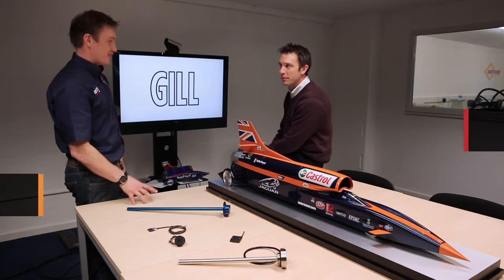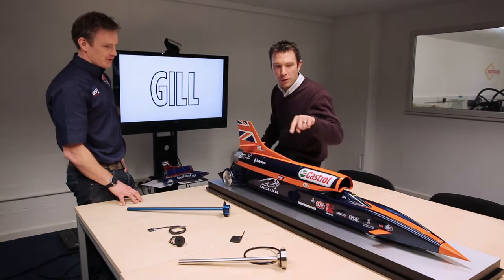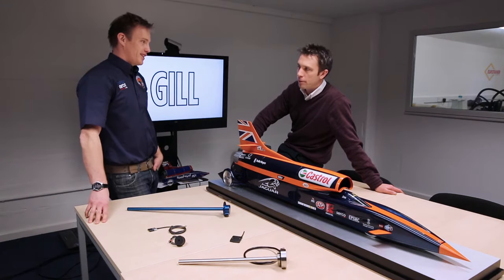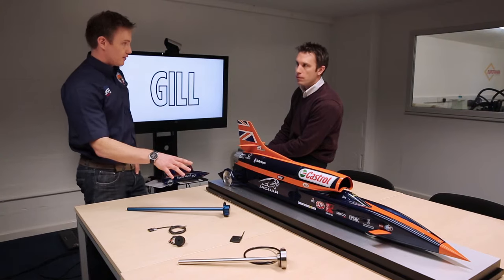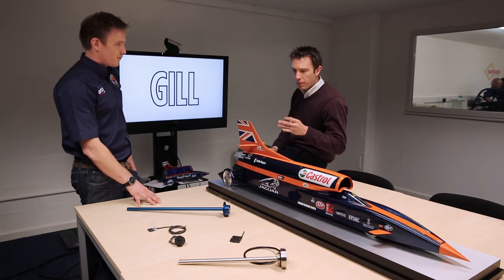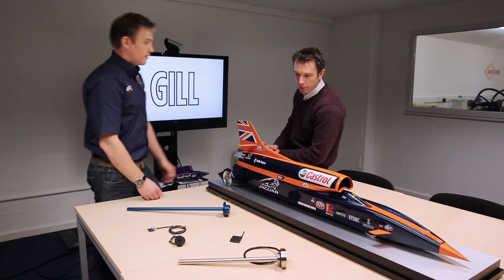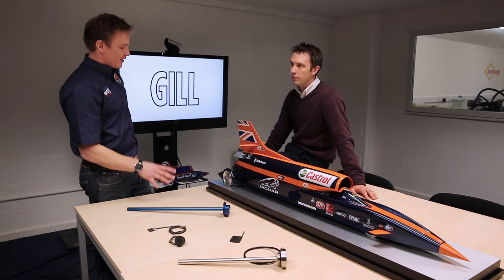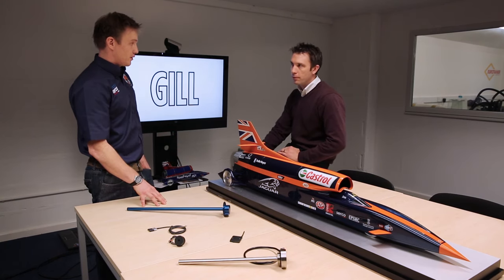GSC at Bloodhound Super Sonic Car HQ | Part 1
GillSC Regional Sales Manager Simon Peaty speaks to Bloodhound Systems Engineer Kevin Murray about the use of GSposition and GSlevel sensors on the Super Sonic Car.